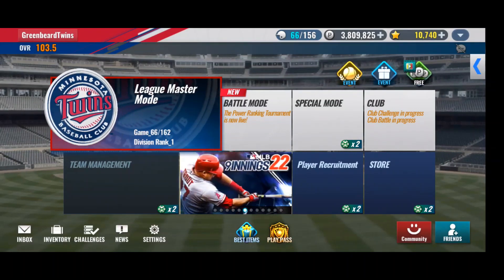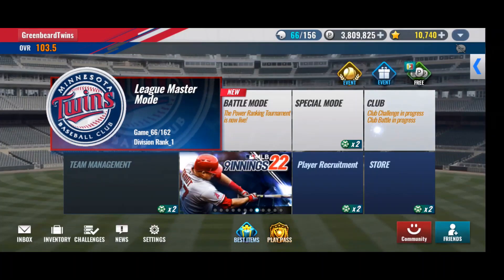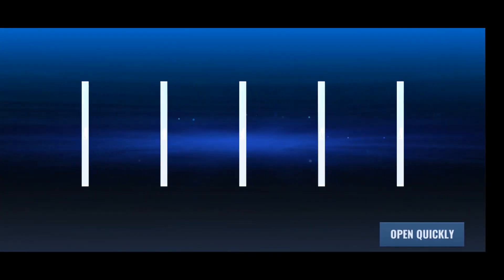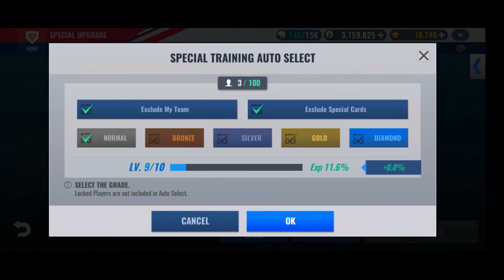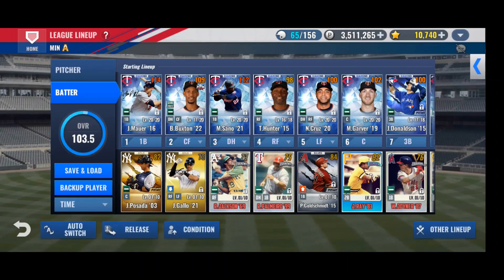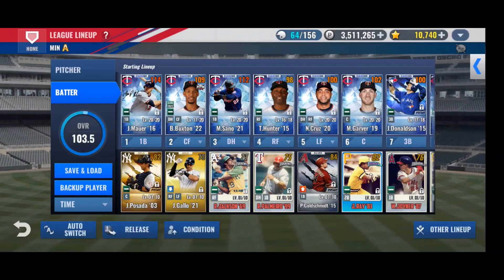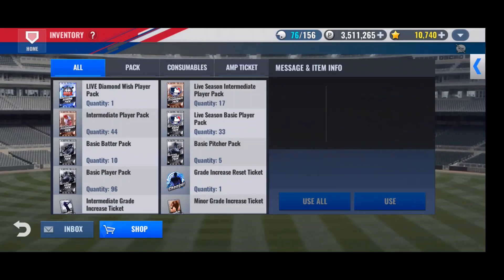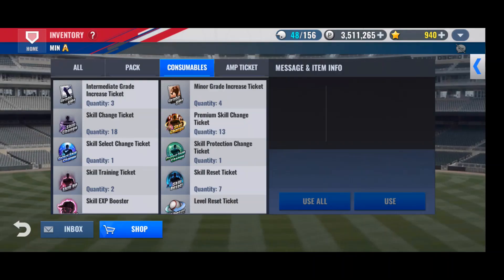Twins Team - Double Mileage - SO many Vintage Combos!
We're back with the Twins team today for double mileage! We'll open the free sig pack from the All Star game last week, finish up some ST on our legend Jenkins, and open and combo a TON of vintage cards. Can we pull a legend?